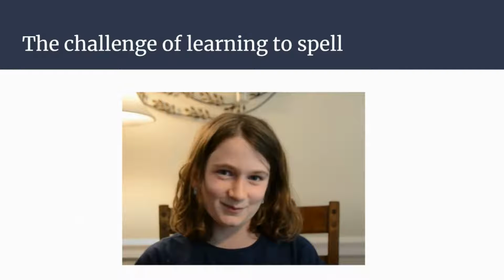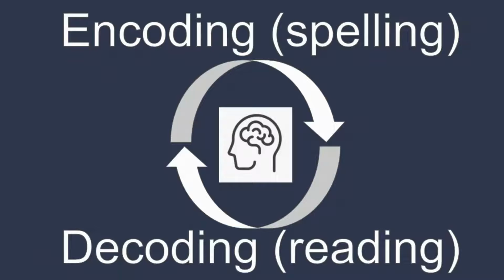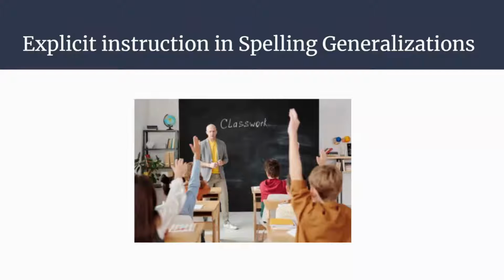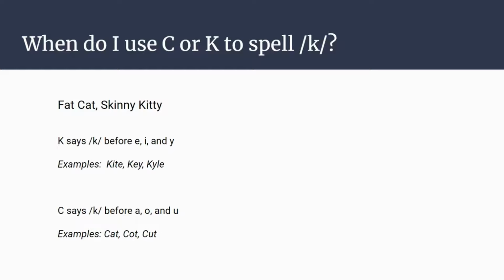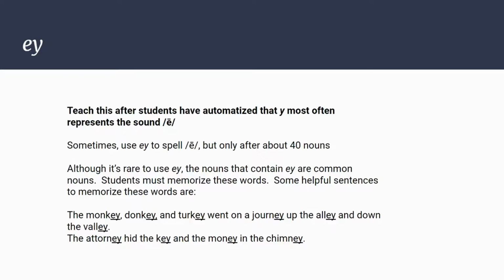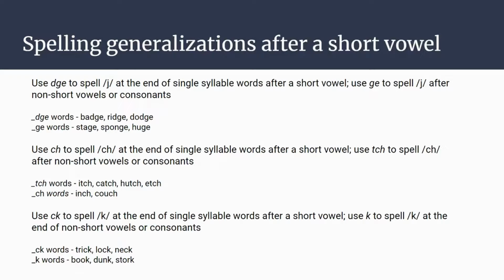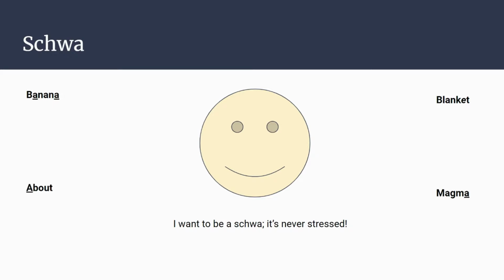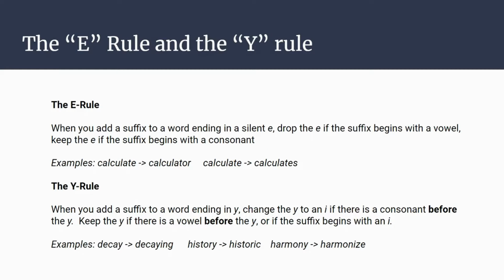Spelling Rules and Generalizations 9.13